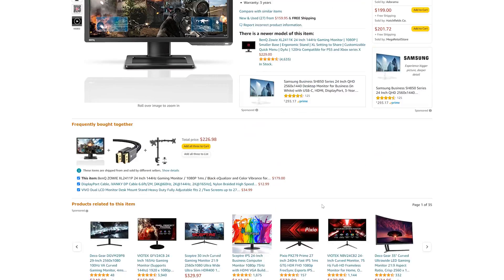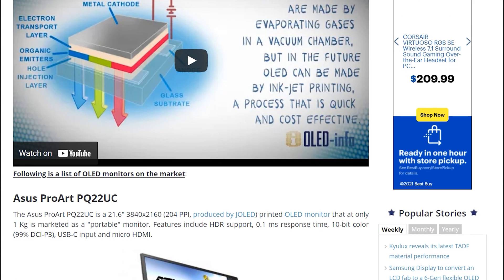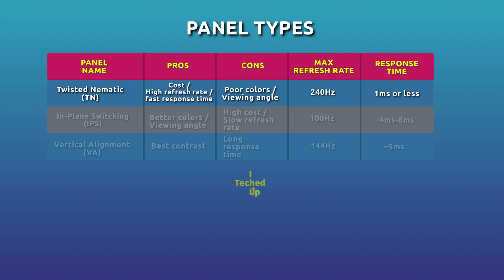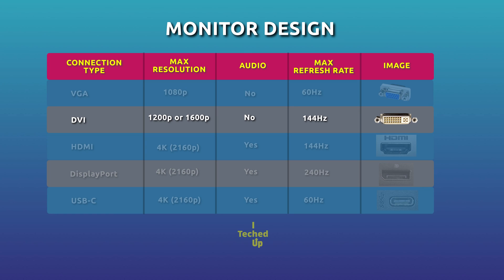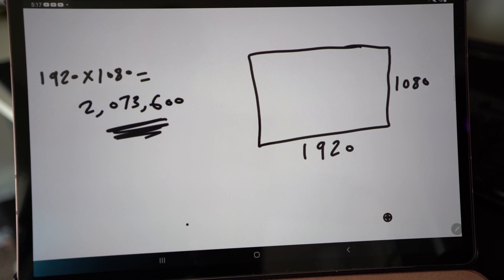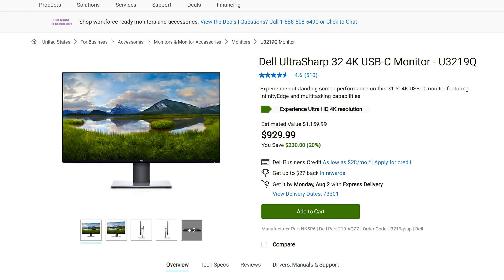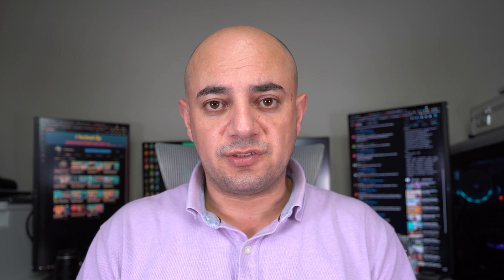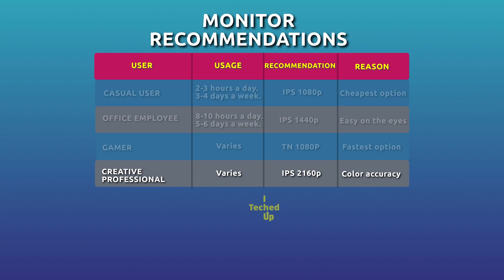Watch This BEFORE You Buy A MONITOR!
This is a comprehensive computer monitor buying guide in 2021.

In this video, I tell you everything you need to know. I’m going to try to make it easier for you to decide on what type of computer monitor to buy based on what you’re going to use it for. If you’re shopping for a TV, this video still applies and I will add nuggets of info to help you with that purchase decision, so stick around.

MY RECOMMENDATIONS
Casual user: BenQ 24" IPS 1080P Full HD Monitor

Office employee: Dell 25" IPS 1440p 2K Monitor

Gamer: ASUS TUF Gaming 27" 2K HDR Gaming Monitor

Creative Professional: Dell 32" IPS 2160 4K Monitor

GEAR I USE TO MAKE MY VIDEOS